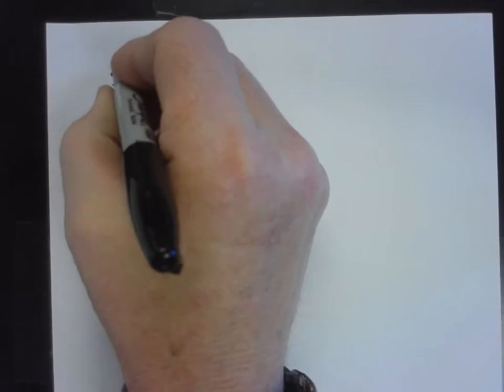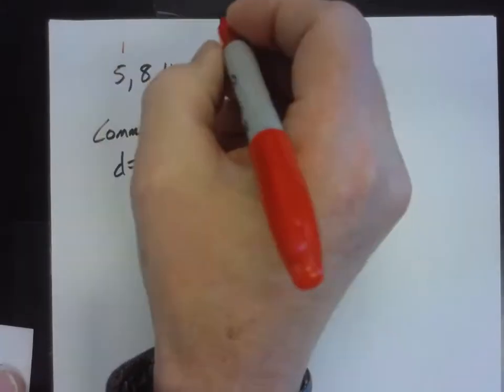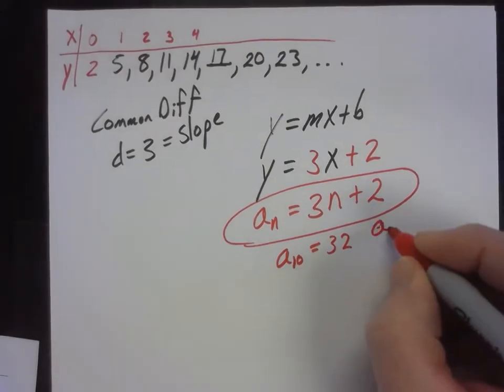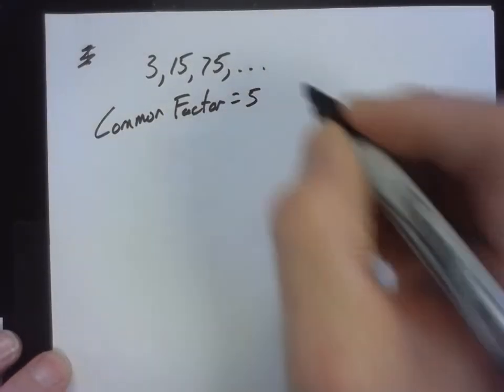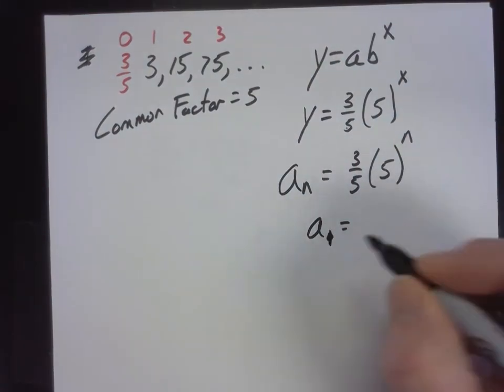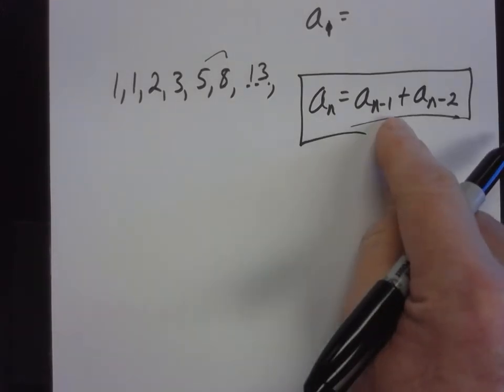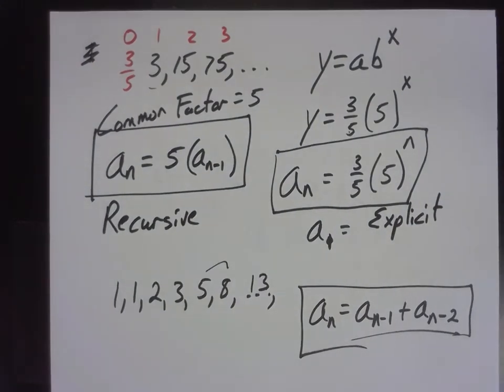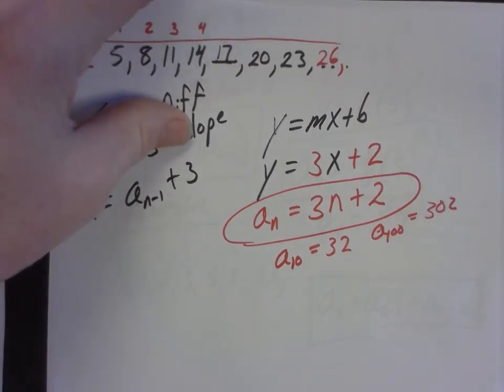A6 5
Geometric Sequences